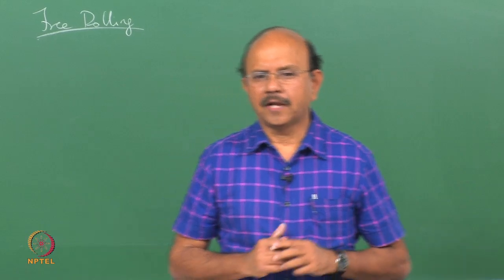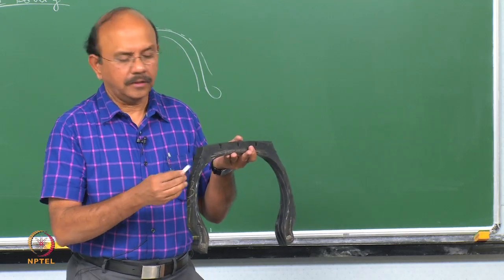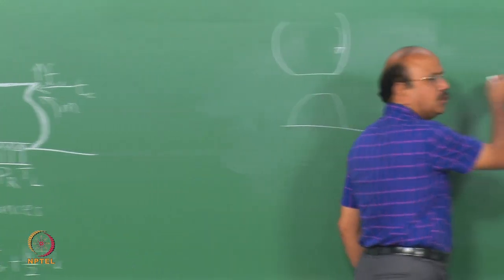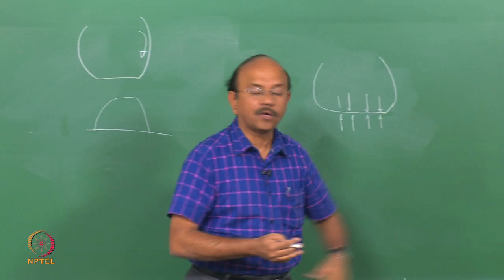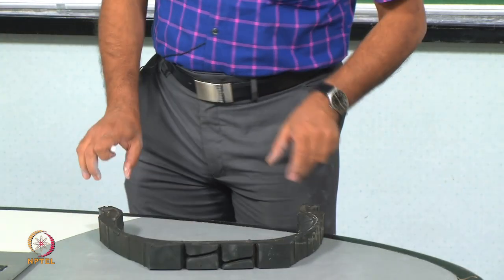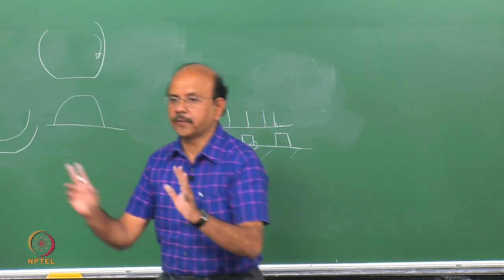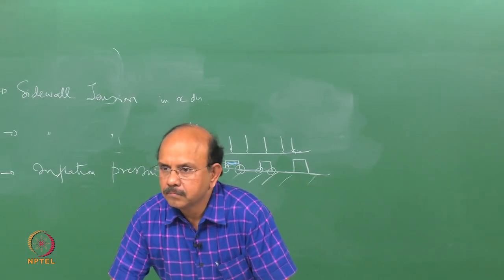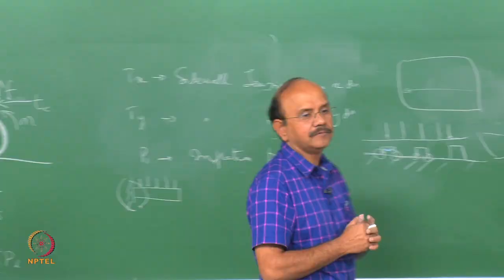Mod-01 Lec-09 Tire Construction and Force Development